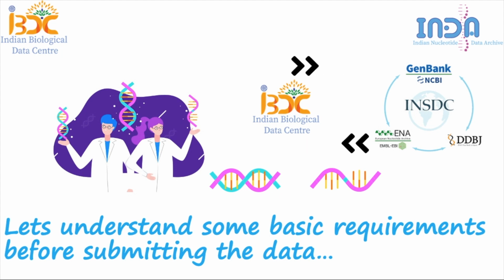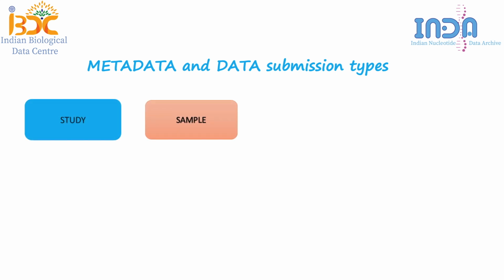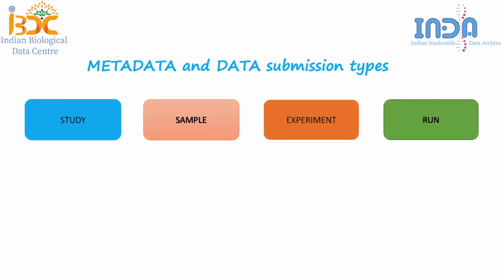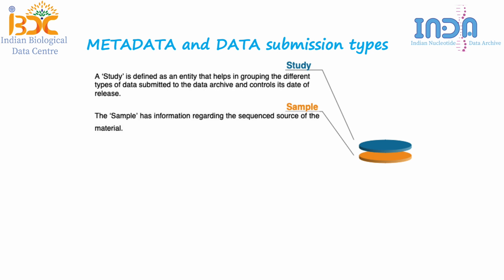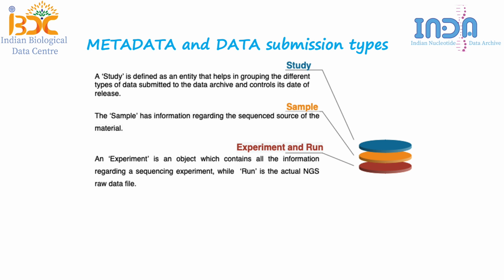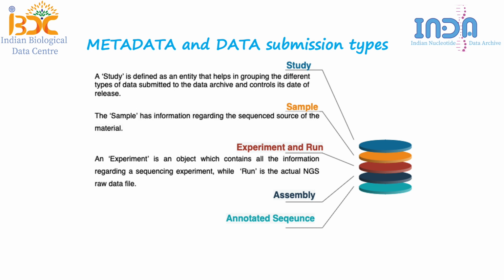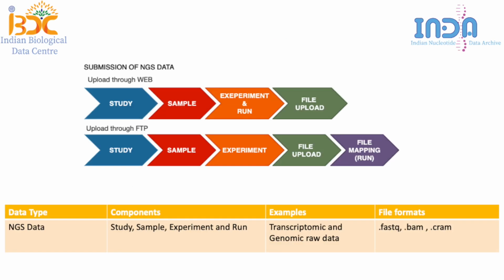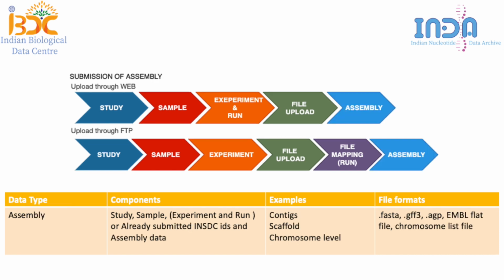INDA - DATA SUBMISSION DETAILS